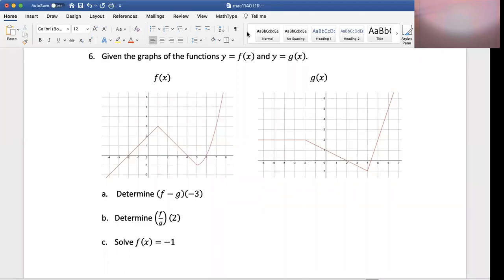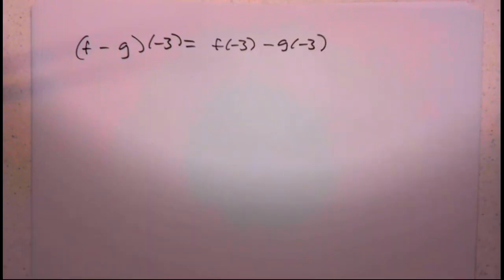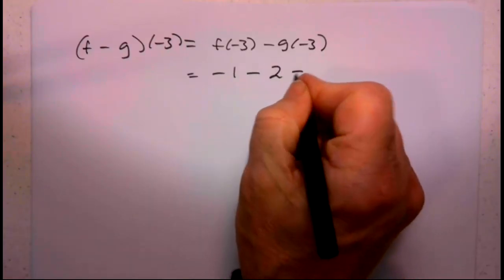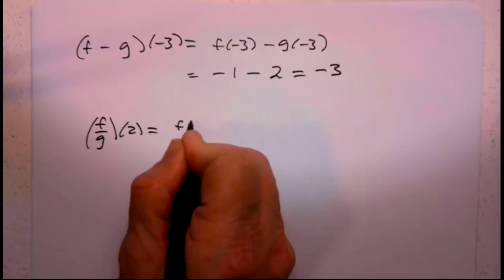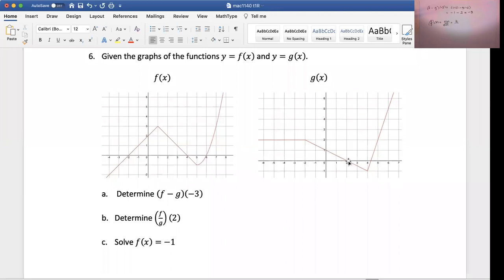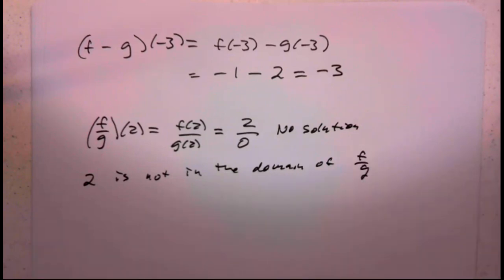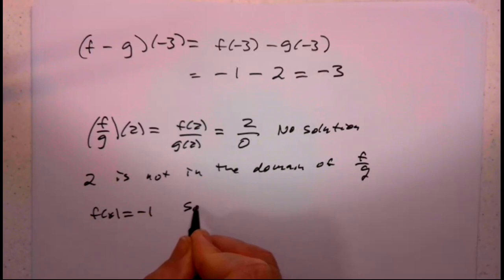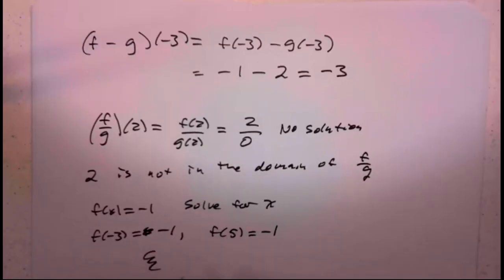Difference, Quotient of Functions Given Graphs